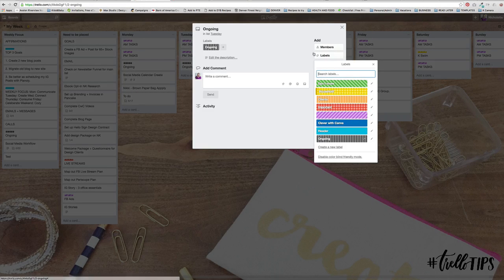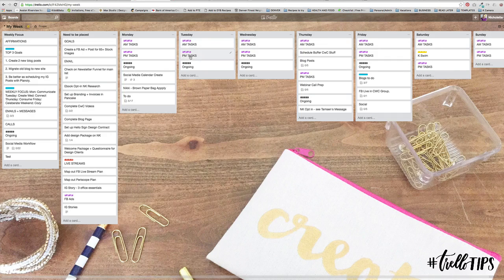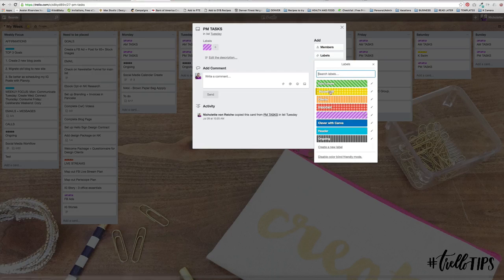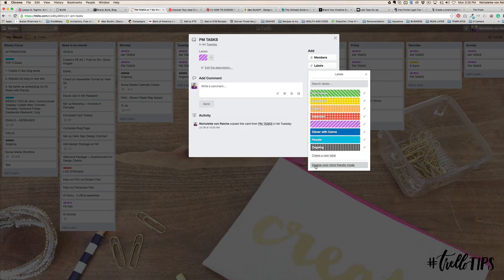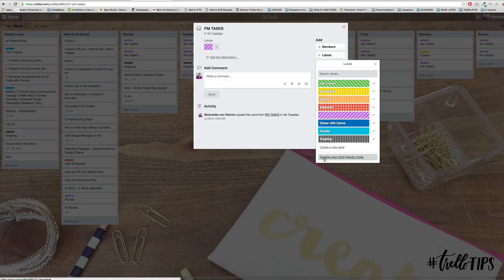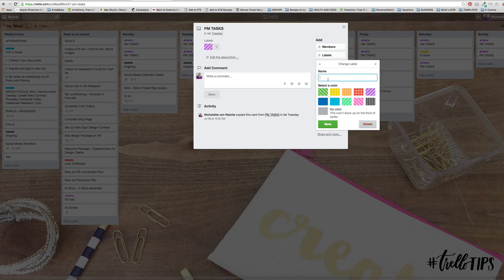How to Create Labels and Headings inside Trello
Wish you could chose different colors or patterns for your Trello labels or headings?  We personally get tired of the same ol' same ol' and want some personal flair on our Trello boards so when we found out how to customize labels and headers in Trello we were beyond excited!

You can customize you labels to break out your daily tasks, your meals for the day, organize your clients, basically get more organized in your life and business and become way more productive with these customized labels!  Watch this Trello tutorial to learn how to add more Trello label colors!

For more TrelloTips and business organization ideas visit TrelloForBusiness.com.